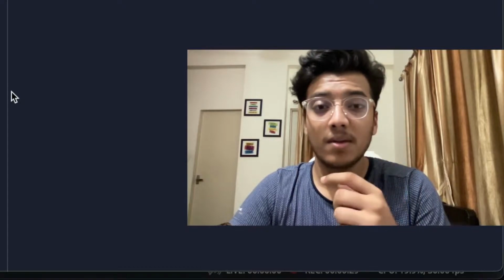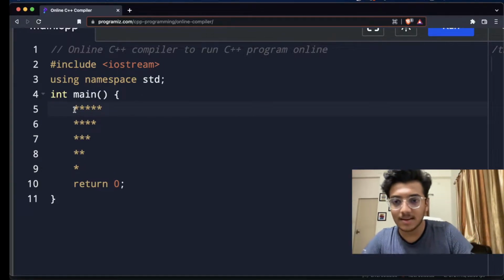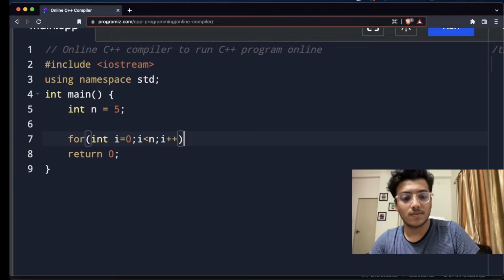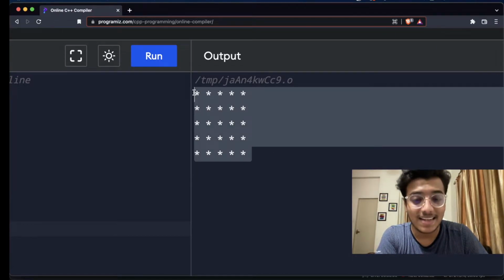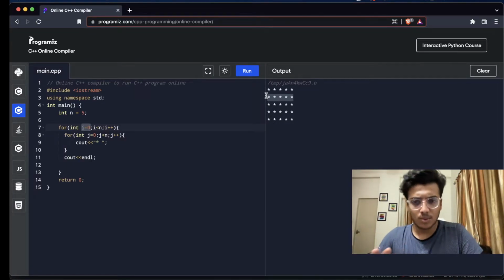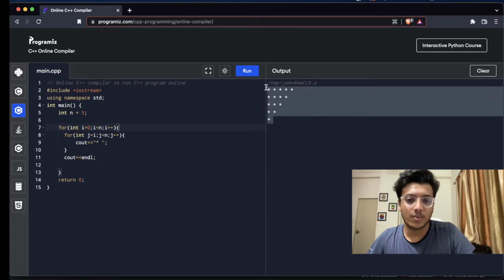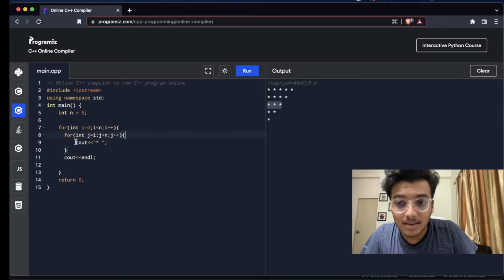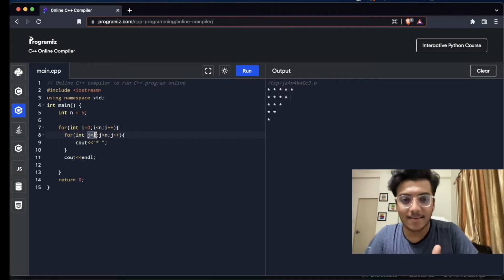Printing * Patterns in C++ #2 || Printing Playlist || Developer Geeks Hub || Rohit Singh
PlayStore:

Mic: MacBook Pro
Editor: iMovies
Presentation: Keynotes